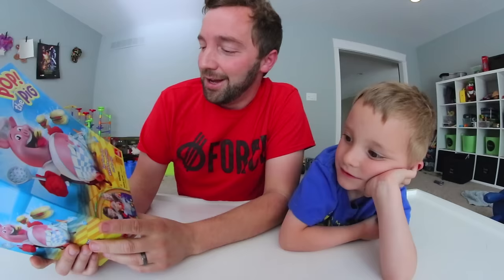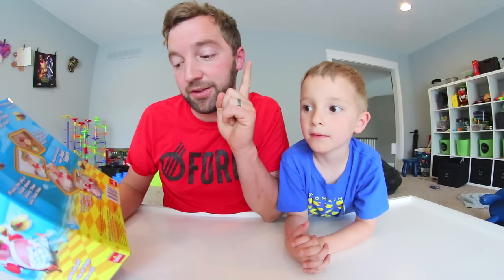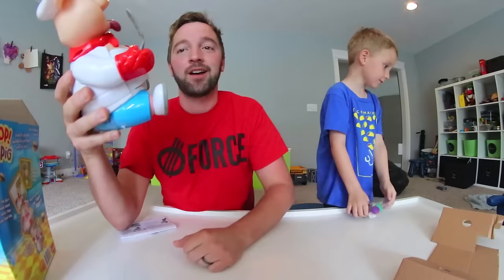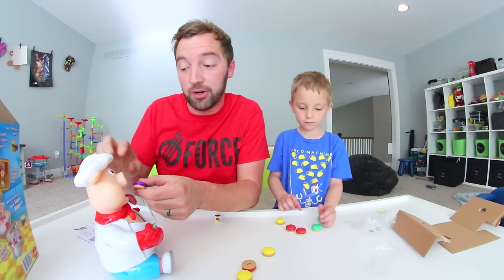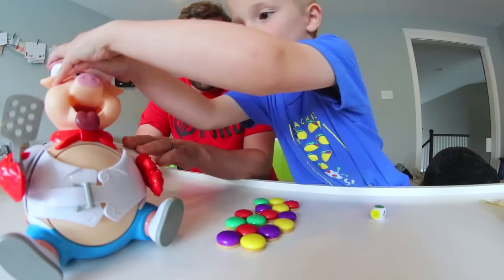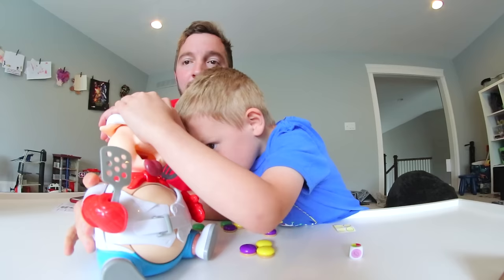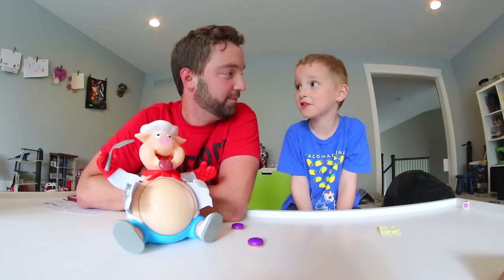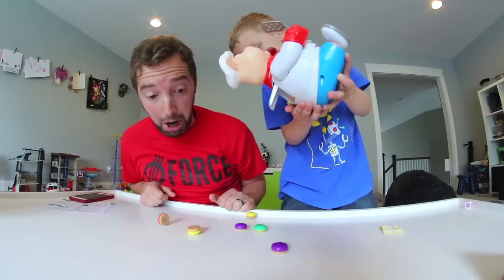FATHER & SON PLAY POP THE PIG!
We saw this game at Target and knew we had to play it! It turned out to be a lot of fun too! I hope you guys enjoyed watching us play the game!